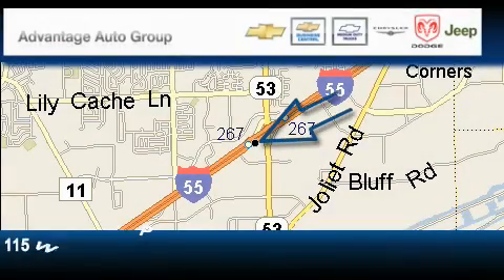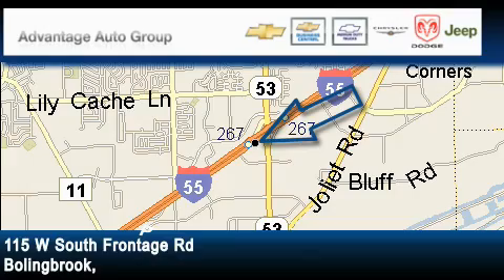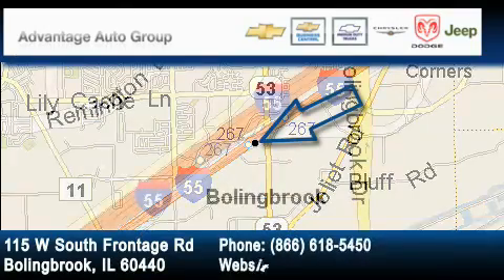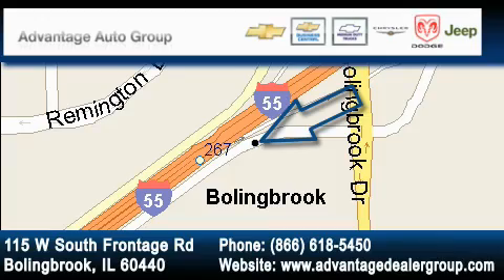2010 Chevrolet HHR Bolingbrook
Year: 2010
 Make: Chevrolet
 Model: HHR
 Trans.: Automatic
 Exterior: Silver
 Miles: 10
 Interior: Other

 115 W South Frontage Rd.

 2010 Chevrolet HHR  Bolingbrook IL